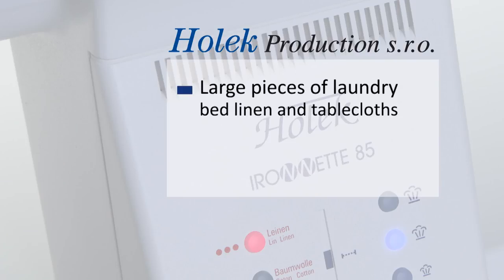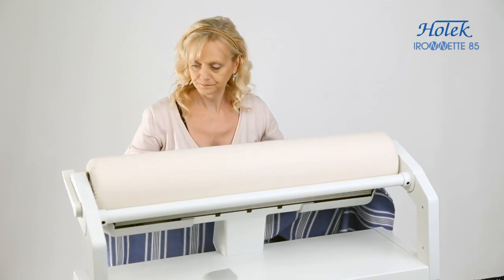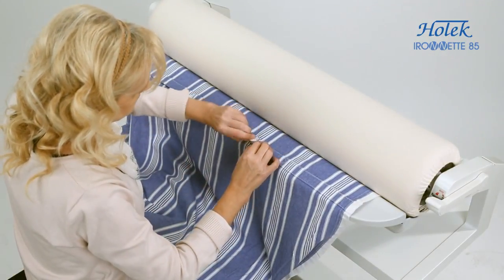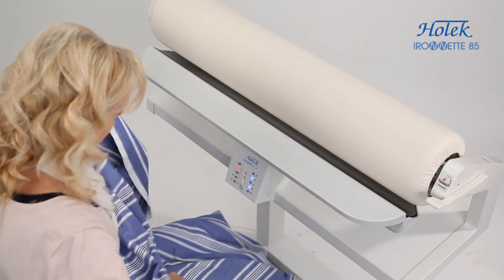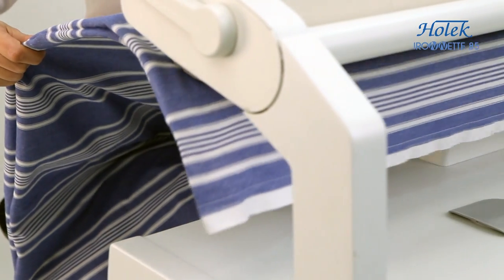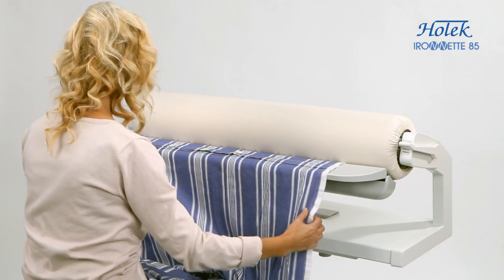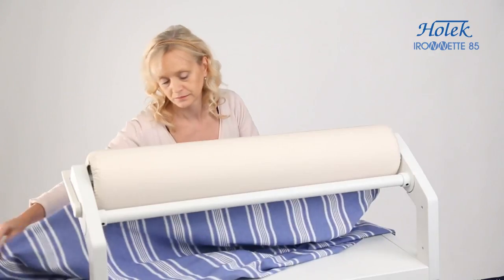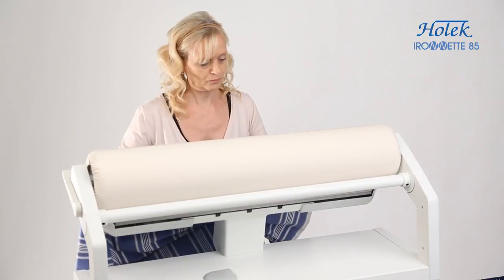Ironnette - How ti iron bed linen